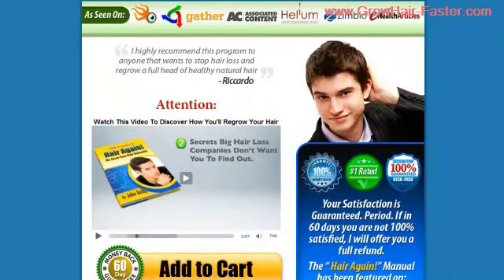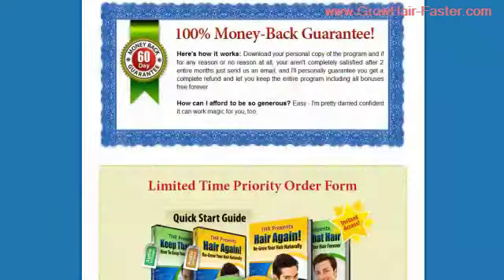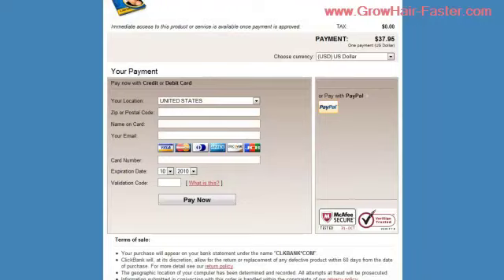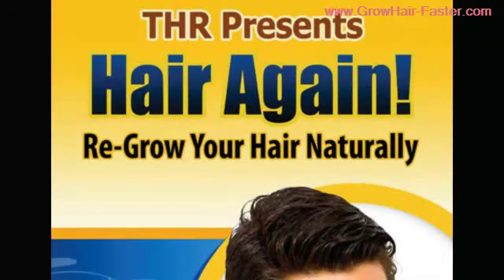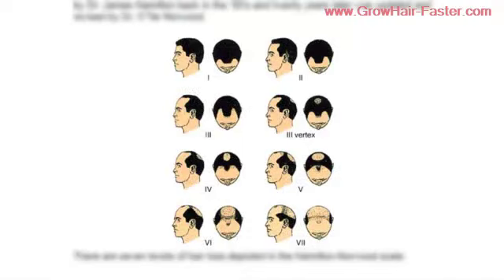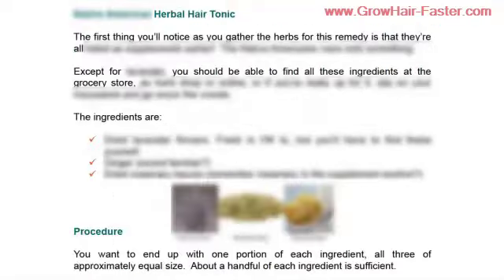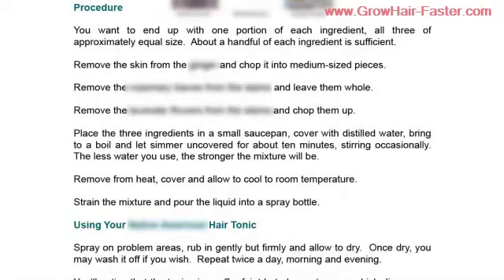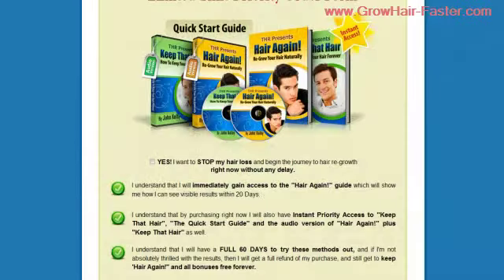Natural Hair Regrowth Treatment -HAIR AGAIN Review To Grow Hair Faster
TO VISIT FULL REVIEW ABOUT THIS ALL-NATURAL HAIR LOSS TREATMENT. Go NATURAL Without BAD Side-EFFECTS!

What Is Hair Again

Hair Again is a hair regrowth treatment formulas or recipes which are based entirely on organic and all-natural ingredients. Here the author explains that when you start noticing some kind of hair thinning, it's not at all too late.

However, if you are like many hair loss sufferers, you maybe looking for an advanced hair loss treatment procedures, which most of the time, expensive. And, the truth is...not all people who suffer alopecia or hair loss can afford such hair loss remedies.

Natural Hair Regrowth Treatment Offered By Hair Again

So, to give people who are undergoing male pattern baldness(MPB) for males and female hair loss for women, the author compiled his own real-life experience recipes to combat hair loss based on herbal or organic ingredients.

Using or opting initially to natural treatment, people with hair loss can experience less or no unwanted side-effects.

The link above for "Hair Again Review" provides more overview on what it can do to help people who are experiencing hair loss.

Additionally, you can read more of the home remedies for hair growth found this link;